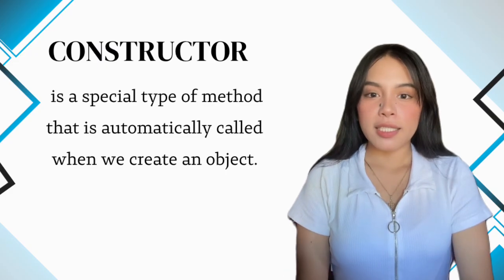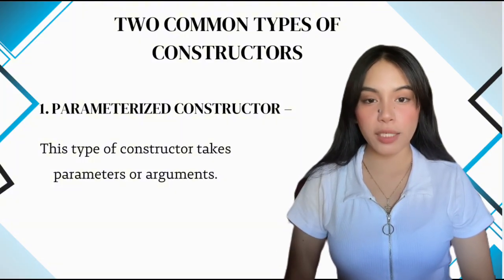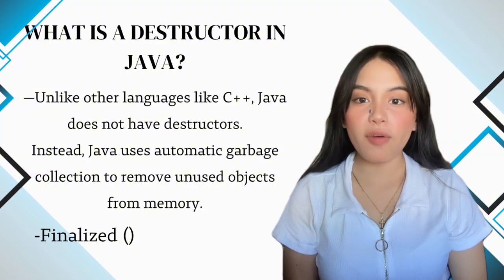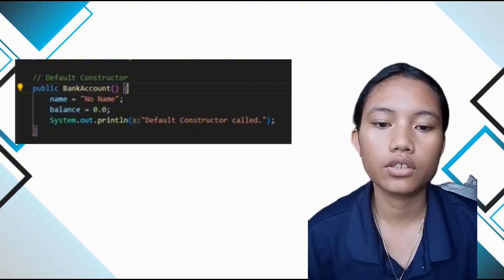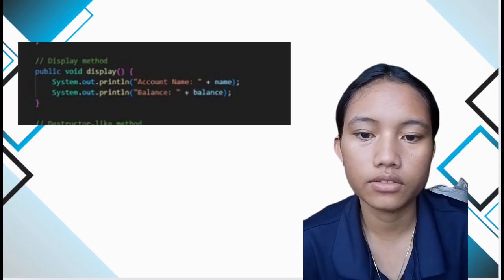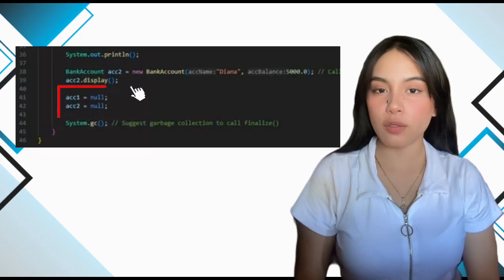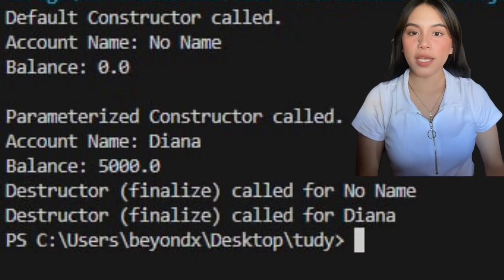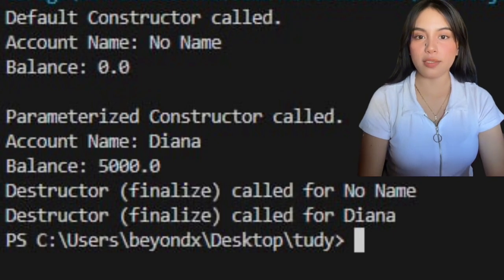Constructors and Destructors in Java(Object Oriented Programming)GROUP4